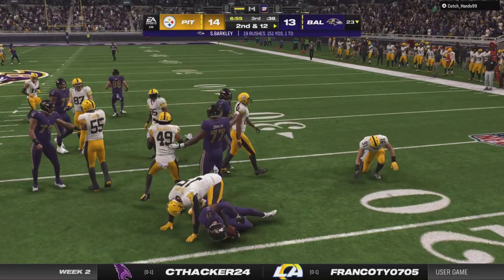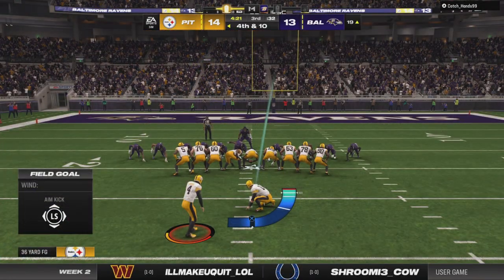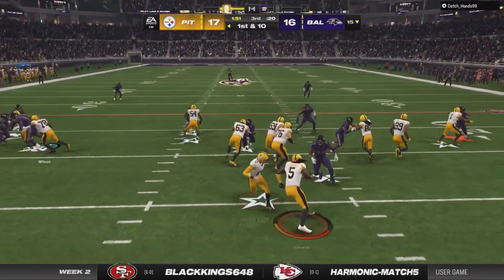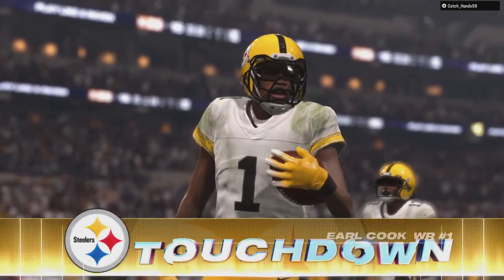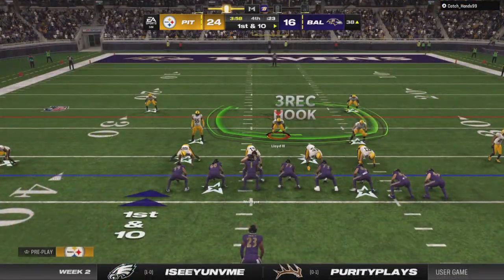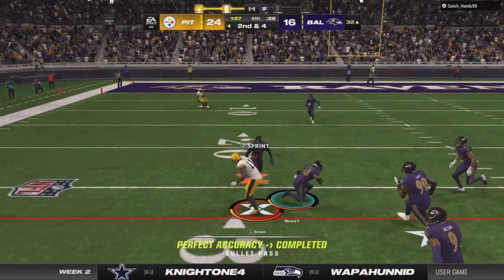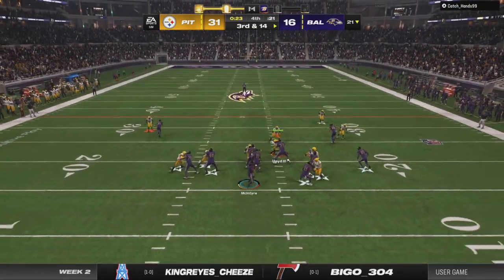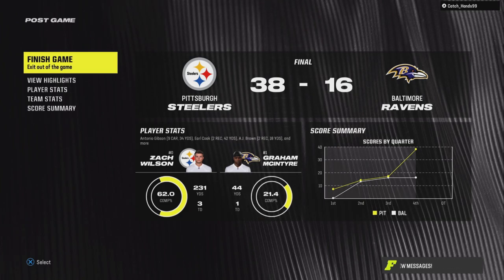Film Room- Tony v Earl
R2G CFMSteelers at Ravens